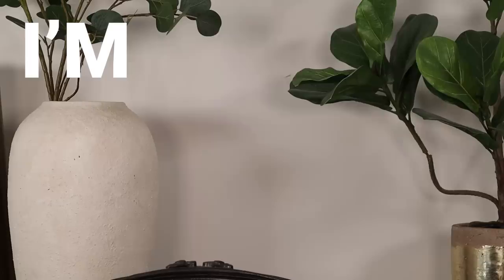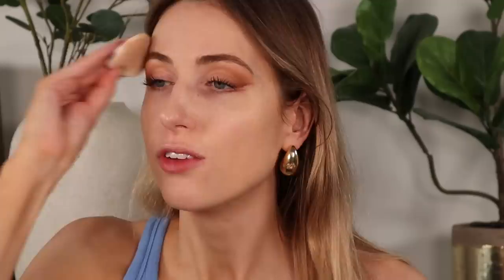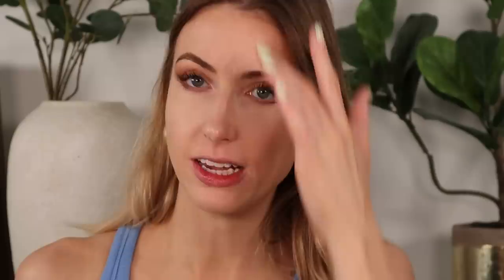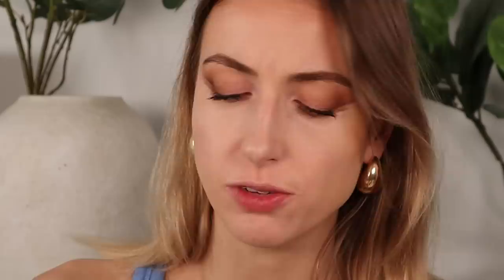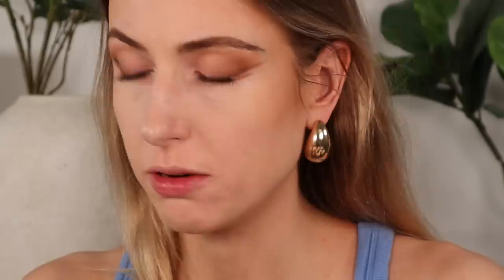Testing Viral TIK TOK BEAUTY HACKS... what's ACTUALLY worth trying??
beautyhacks makeuphacks tiktokmakeup testing some of the most interesting viral beauty hacks from tiktok & instagram - from Crayola lip liner to micellar water dry shampoo, here's what worked and what DIDN'T

PRODUCTS MENTIONED
L'Oreal True Match Lumi Glotion
Physicians Formula Butter Glow Liquid Bronzer
Tower 28 BeachPlease Lip + Cheek Cream Blush in "Magic Hour"